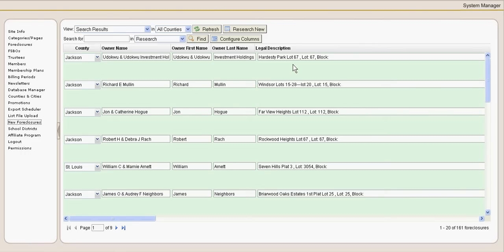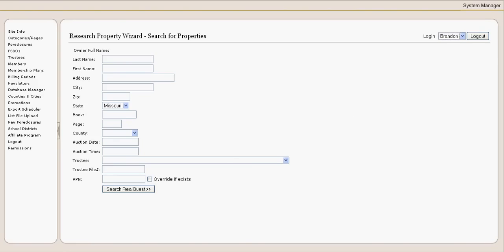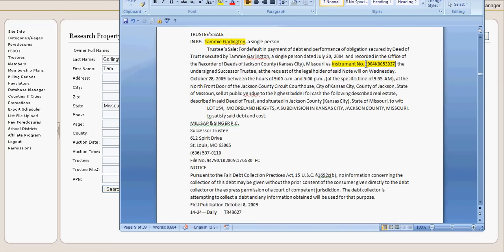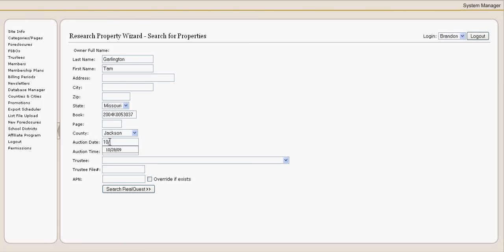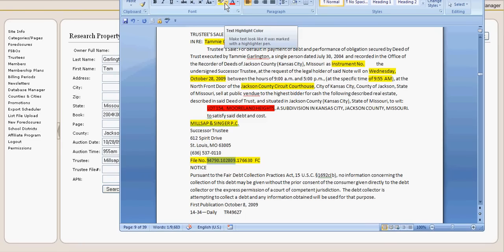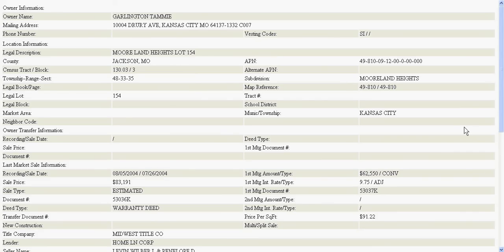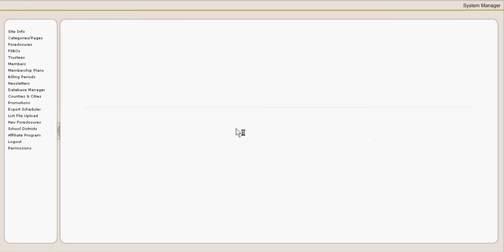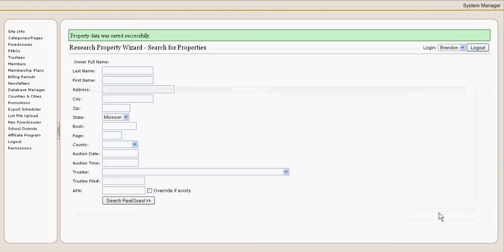Data entry instruction video